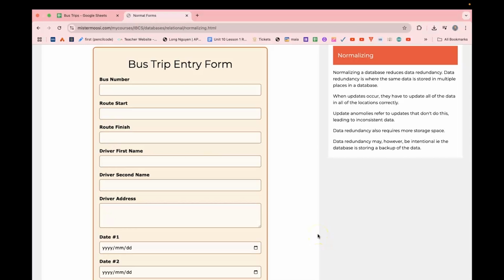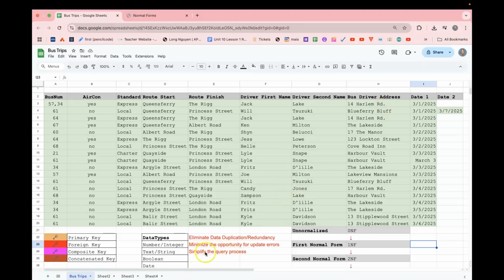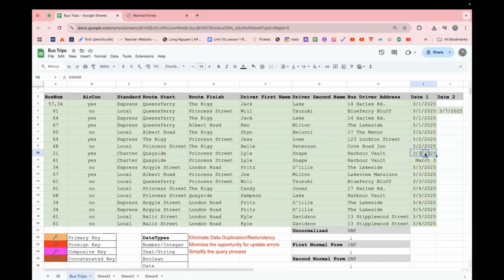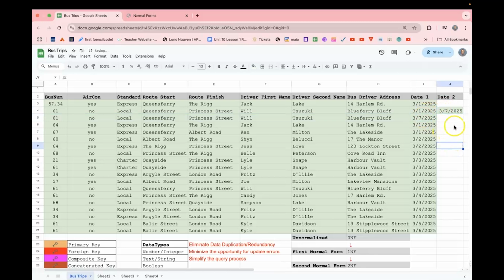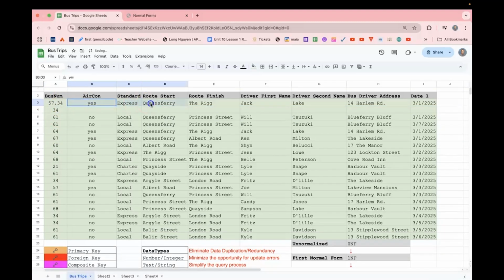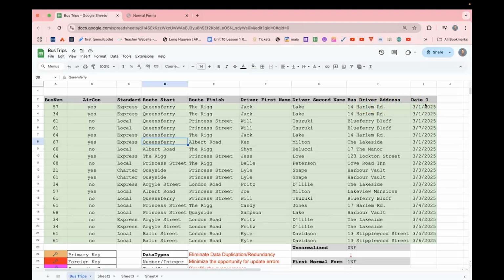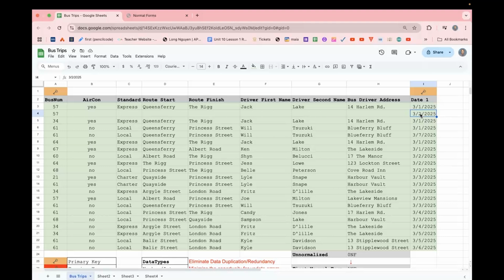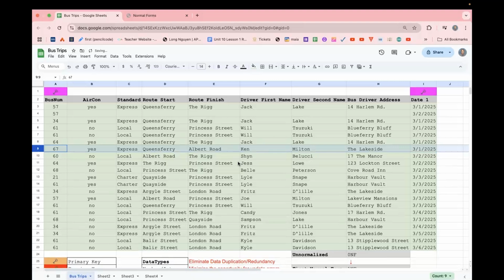Database Normalisation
0NF to 1NF Part 1